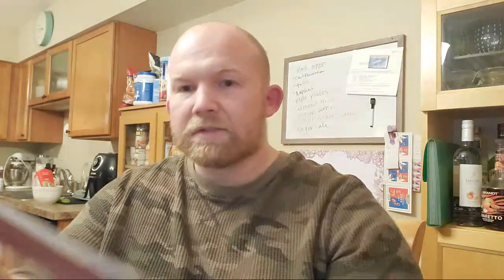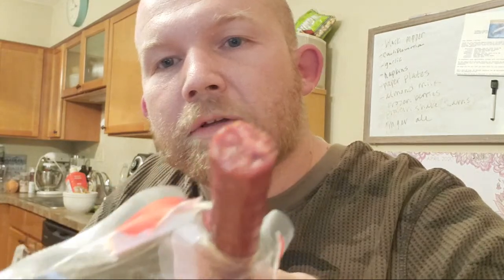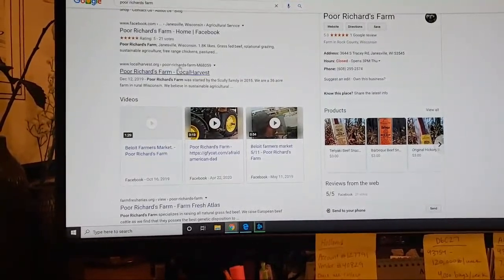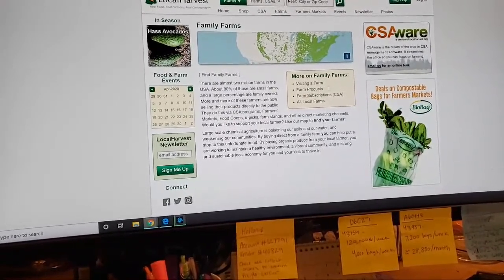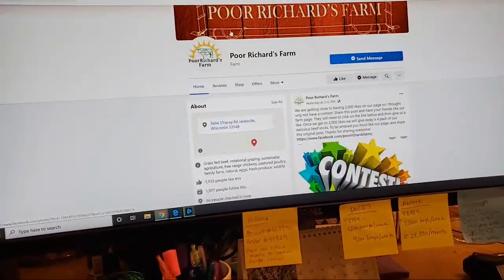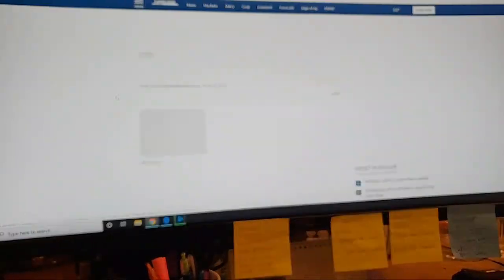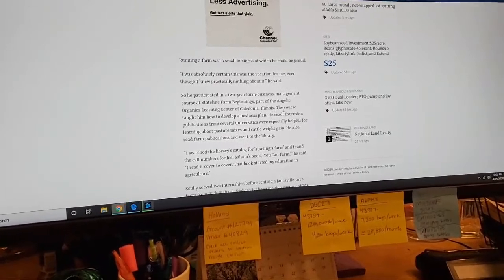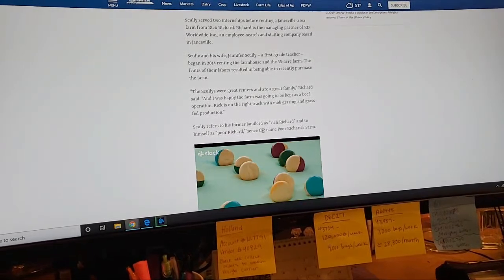Poor Richards Farm - Snack Stick Review - Keto Friendly